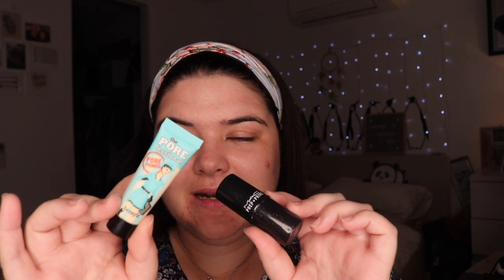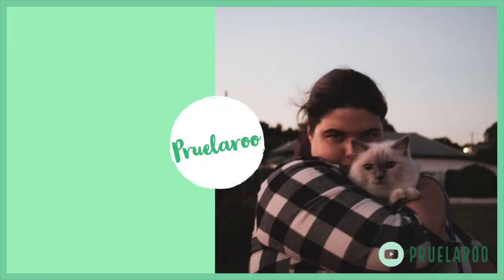Primer Comparison | Mac Pore Refiner Stick vs Benefit Porefessional | pruelaroo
Primer Comparison | Mac Pore Refiner Stick vs Benefit Porefessional |

Today I thought I would do a quick little comparison of two pore minimising primers: I stay bare-faced for this one as I don't think layering makeup on it would make much difference and I have used both of these products extensively. They both look great under makeup and don't interfer: the Benefit Porefessional can feel like you have a lot of layers on whereas the Mac Pore Refiner doesn't feel like anything.

The Mac Pore Refiner Stick is $44AUD/$28USD and the Benefit Porefessional Full Size is $55AUD/$32USD, Sorry I didn't mention pricing in the video!

Set Up
Camera: Canon 80D
Lenses: Canon EF-S 18-55mm f3.5-5.6 STM
Mic: Rode NT-USB
Phone: IPhone X